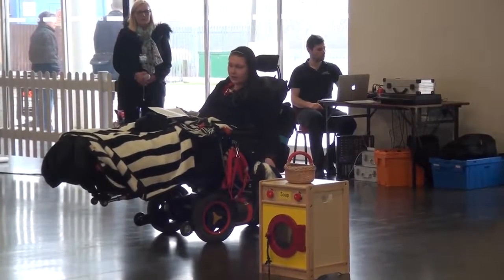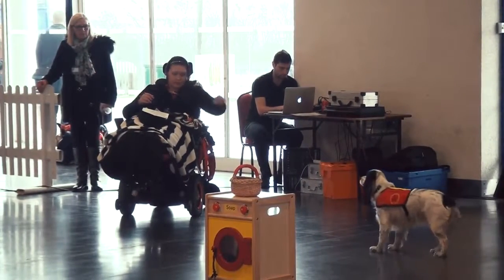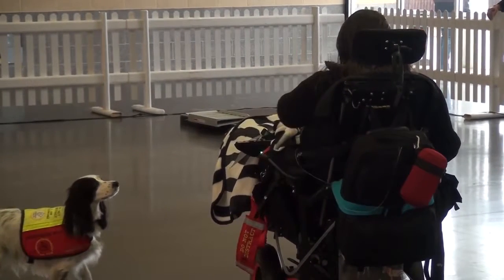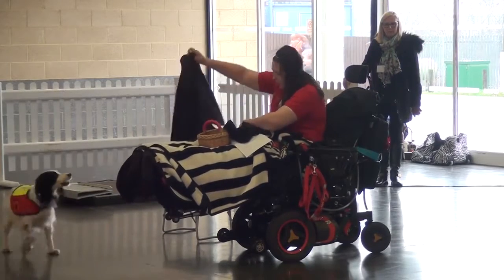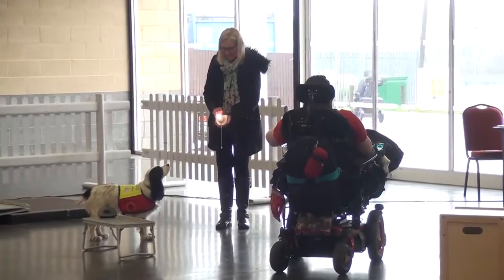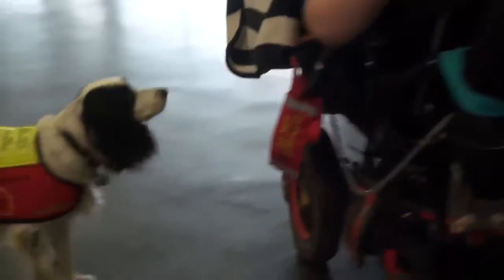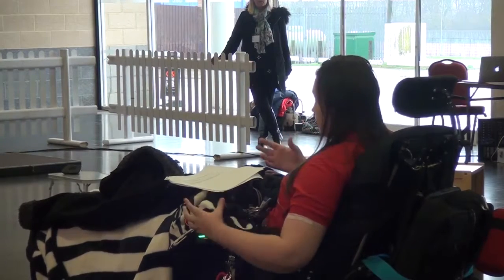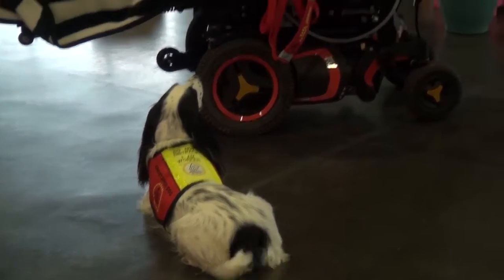RISE4Disability Demo February 2017 - Lucy Watts MBE & Molly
Molly and I giving a demonstration at RISE4Disability Peterborough in February 2017.